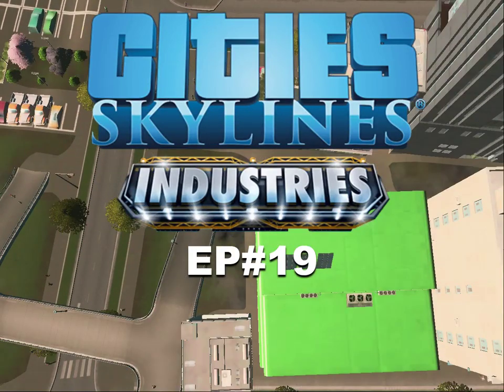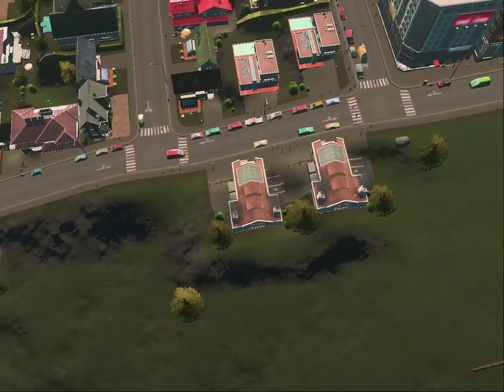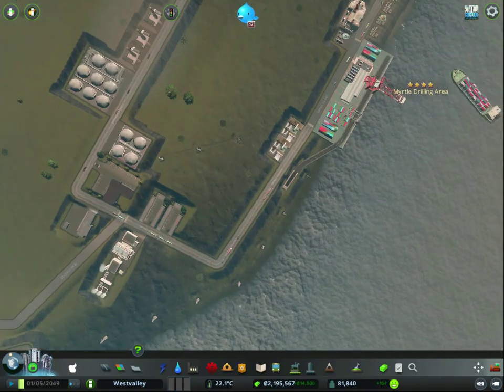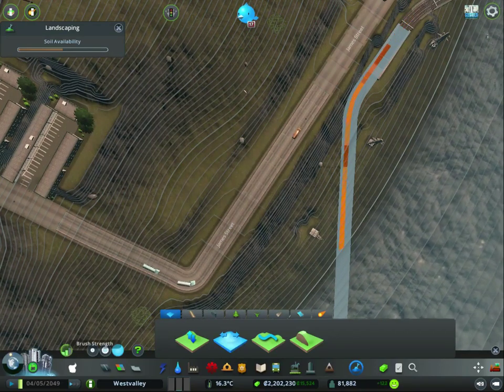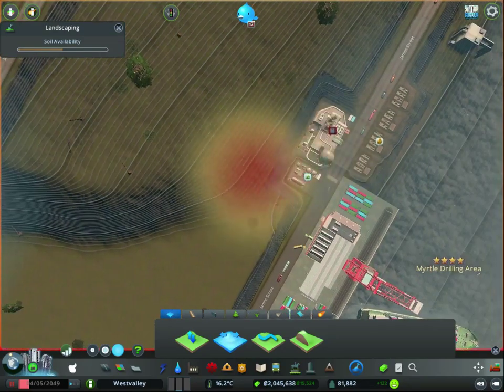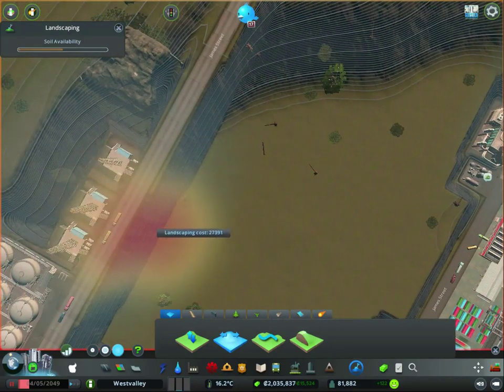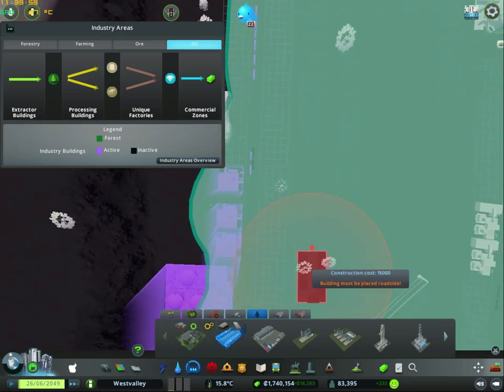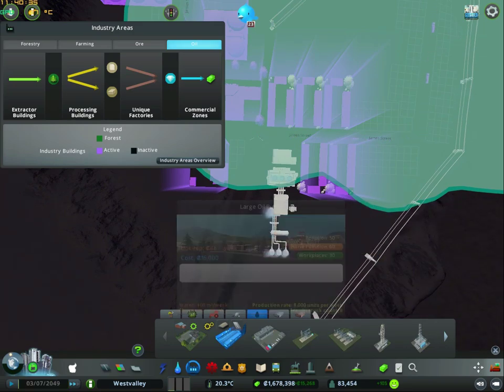Cities: Skylines Industries EP#19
🔹Partnership;
44 Views - Aug 8, 2023
LIVE STREAM; MON,WED,FRI,SAT @7pm EST
 VIEWER SHOUTOUT;
  🔹Newest sub; Simone Joseph
  🔹latest tipper;
  🔹newest discord member;
🔹Support Us;
Amazon Associates;